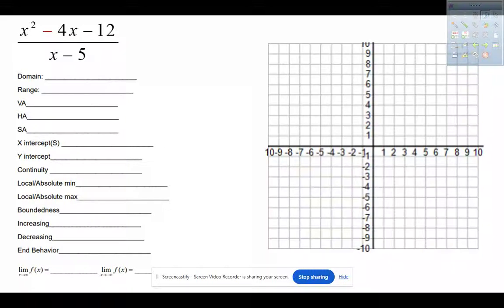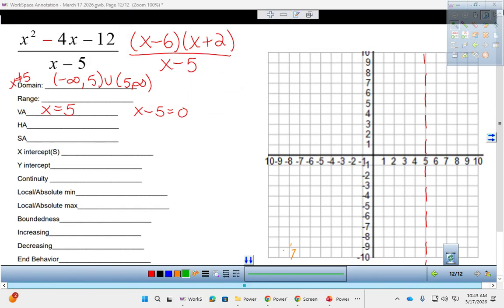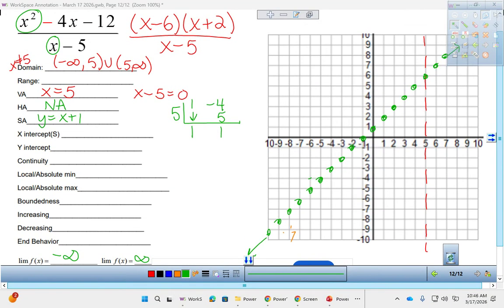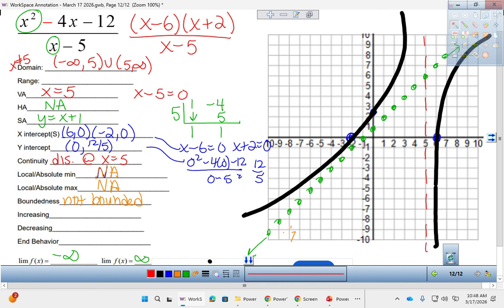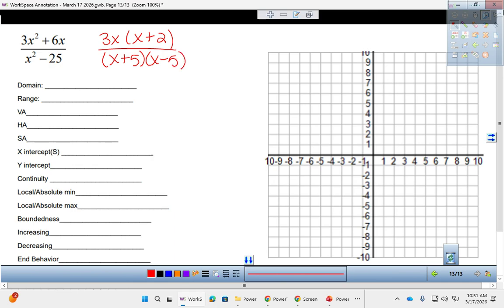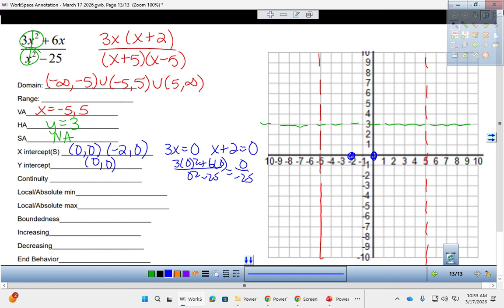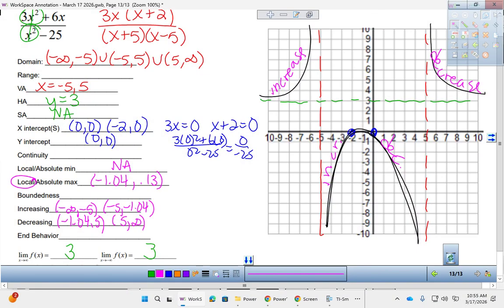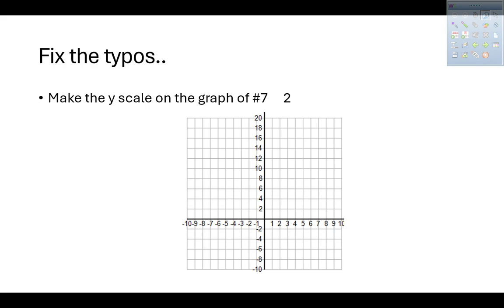Pre Calc Midterm review analyzing and graphing